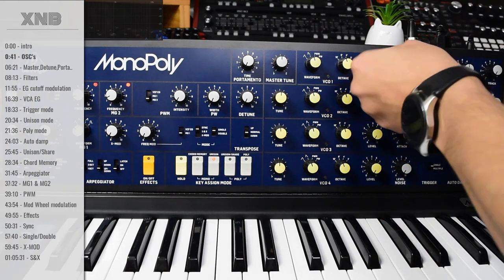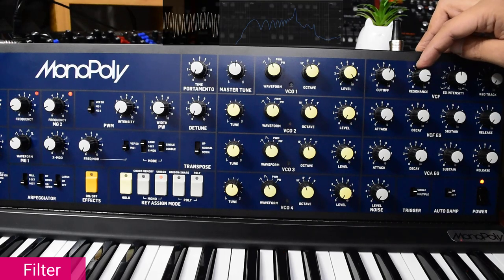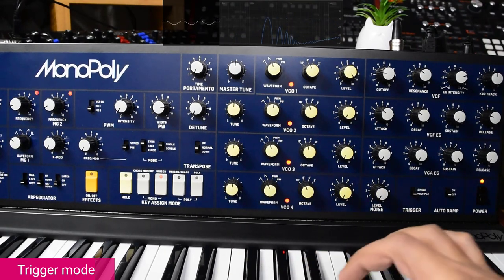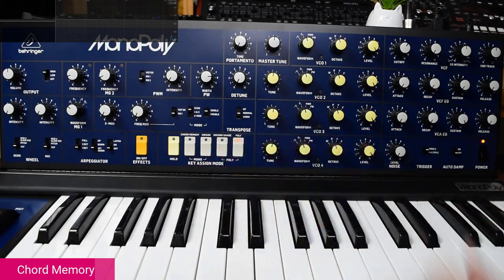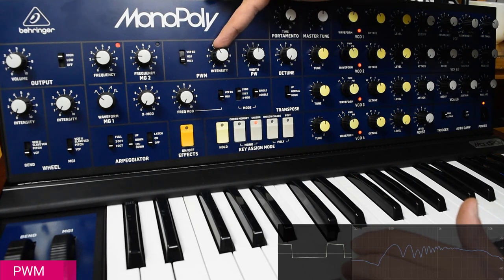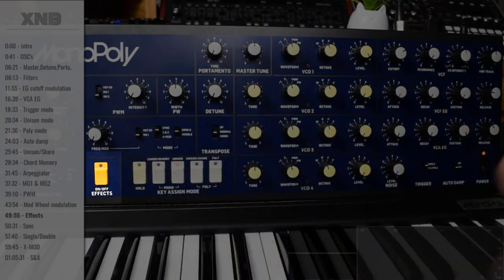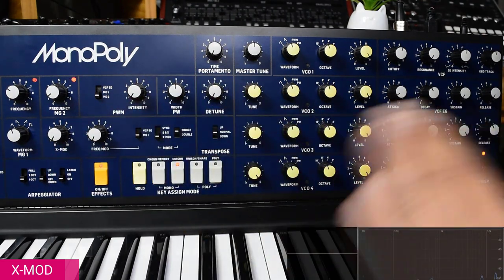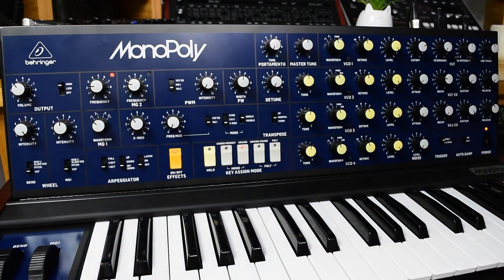Using the Behringer MonoPoly, complete guide tutorial.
Welcome to the Behringer MonoPoly complete guide. On this video we will cover every single aspect of this Synthesizer, oscillators, filters, Arpeggiator, LFO, envelopes, everything. This is not a review, is a complete in depth guide / tutorial. Everything is timecoded, so can watch what you want or maybe comeback later to refresh your memory. This is the beginning, there are more like this coming like K2, DeepMind, Neutron, Crave, Etc.

Timecodes:
0:00 - Intro
0:41 - OSC's
06:21 - Master, Detune, Portamento
08:13 - Filters
11:55 - EG cutoff modulation
16:39 - VCA EG
18:33 - Trigger mode
20:34 - Unison mode
21:36 - Poly mode
24:03 - Auto damp
25:45 - Unison/Share
28:34 - Chord Memory
31:45 - Arpeggiator
37:32 - MG1 & MG2
39:10 - PWM
43:54 - Mod Wheel modulation
49:55 - Effects
50:31 - Sync
57:40 - Single/Double
59:45 - X-MOD
01:05:31 - S&X
01:06:47 - More about Effects
01:09:49 - Conclusion